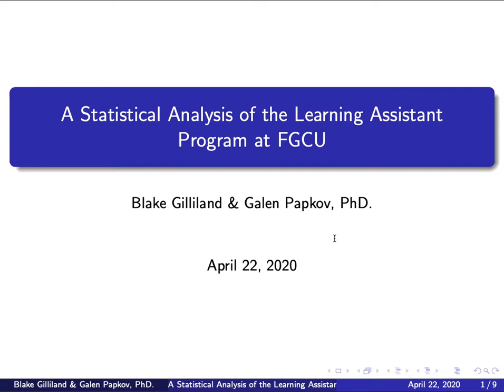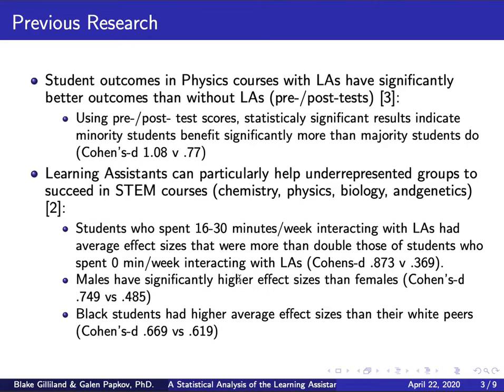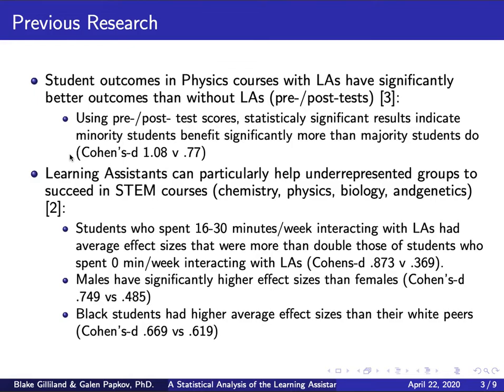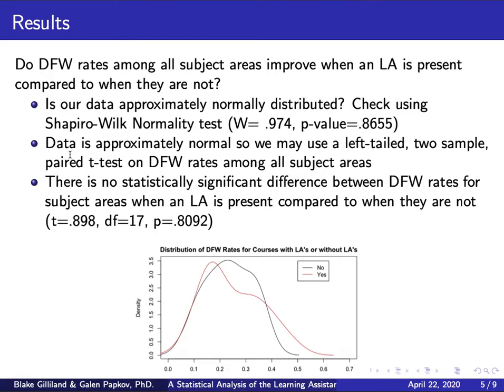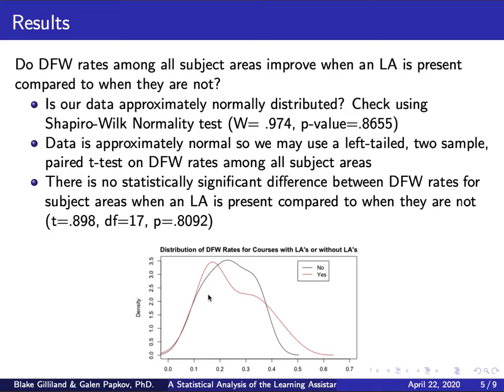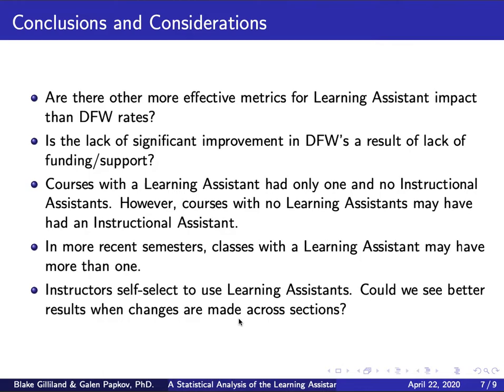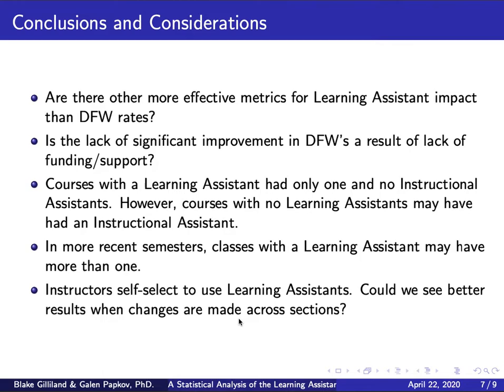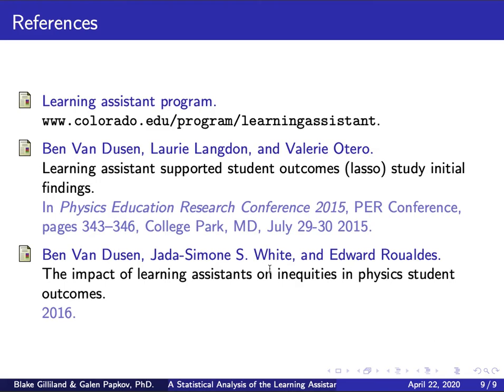Statistical Assessment of Learning Assistant program - FGCU